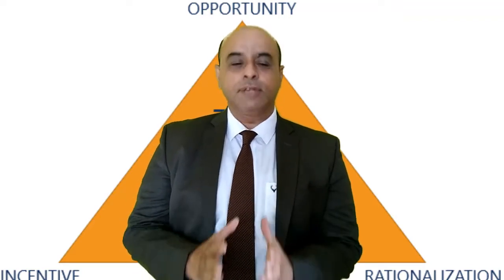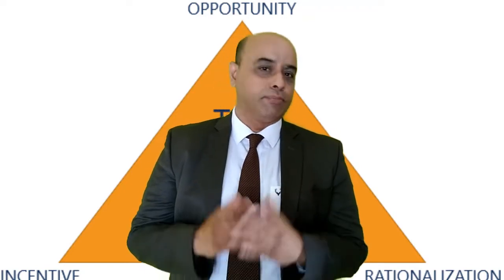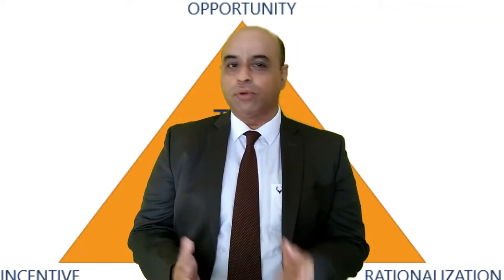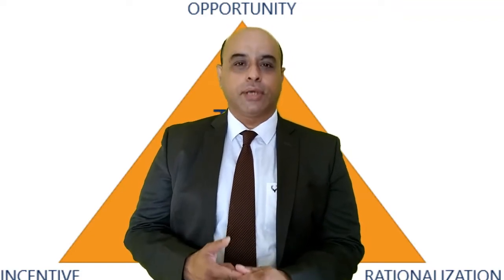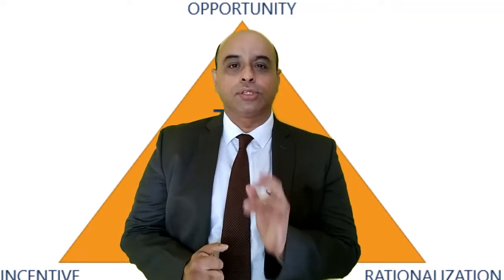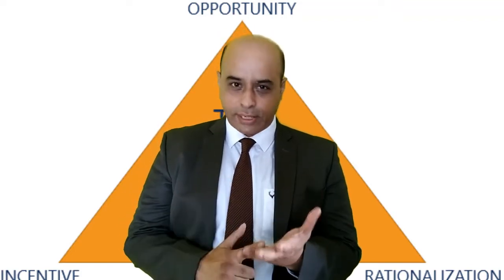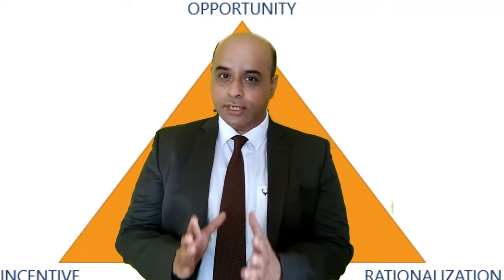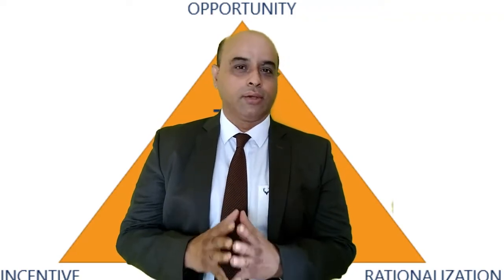Fraud Triangle & Fraud Diamond Principles in Forensic Audit : Arijit Chakraborty explains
Fraud Triangle & Fraud Diamond Principles in Forensic Audit : Arijit Chakraborty explains the  points and their implications which every Forensic Auditor should know